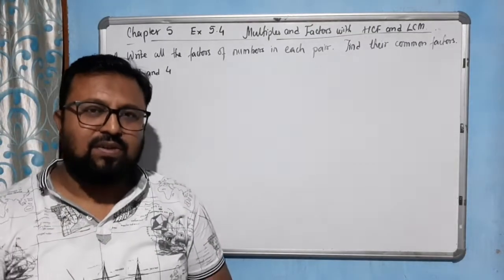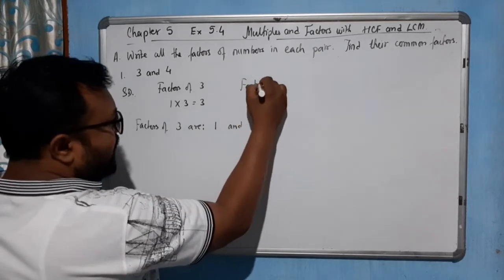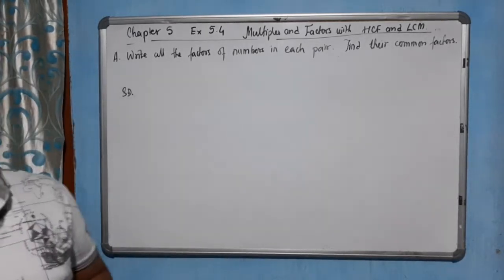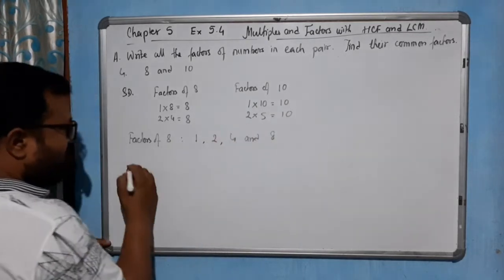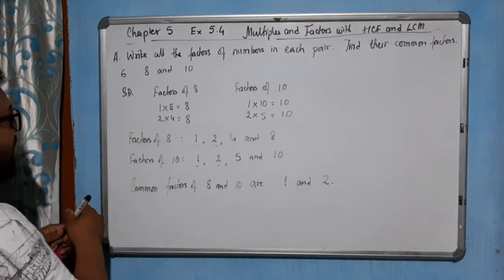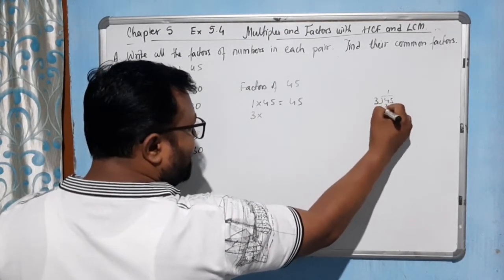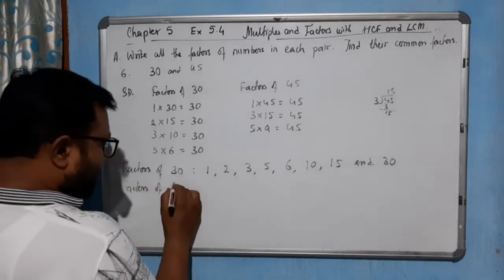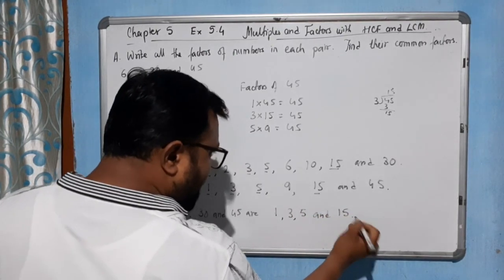Class 4 Chapter 5 Multiples and Factors with HCF and LCM/ Q.A/ Exercise 5.4/ ncert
Solution of Q. A of Exercise 5.4